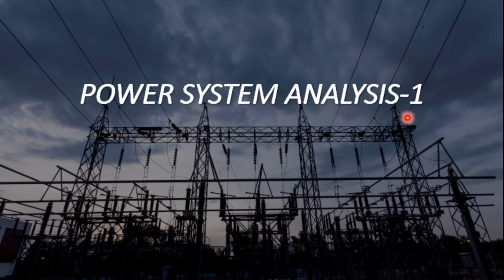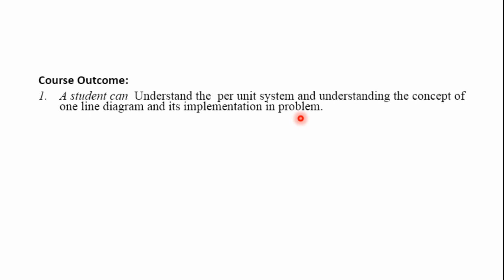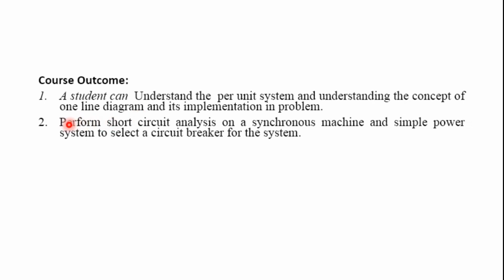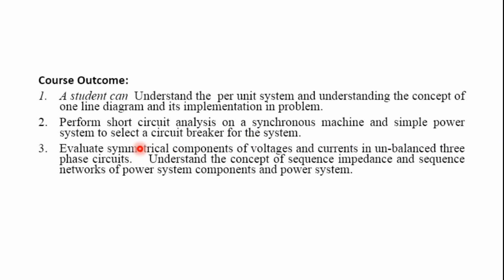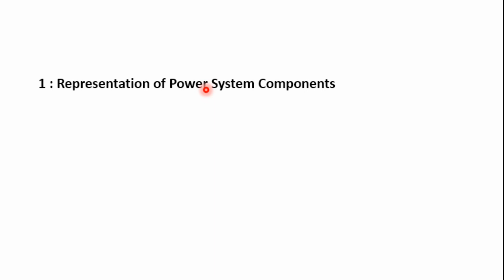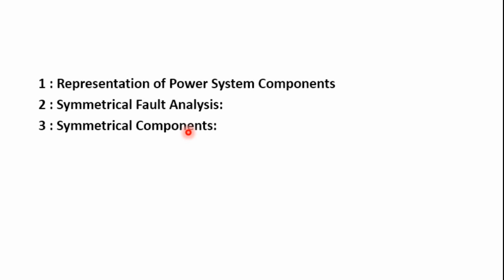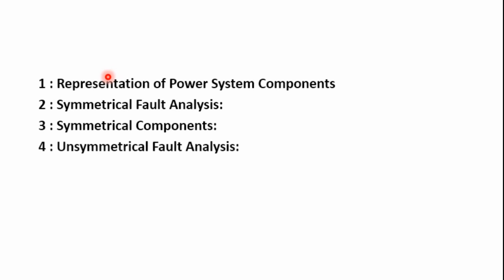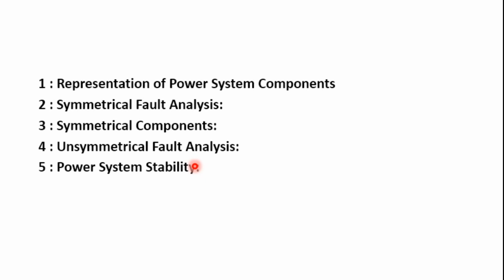VTU PSA-1 18EE62 M1 L1 Introduction to Power system analysis-1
This video will explain about  Introduction to Power system analysis-1 and Course Outcome: